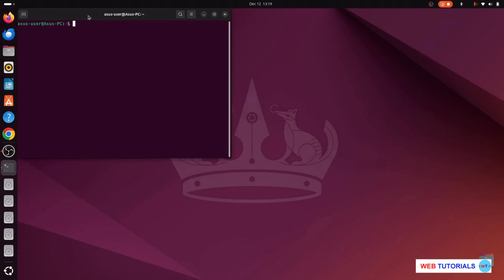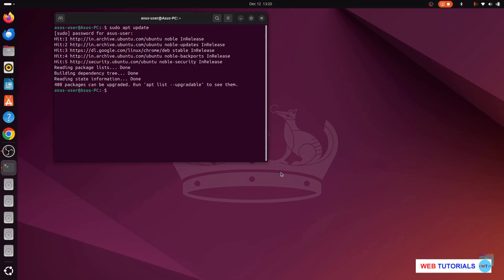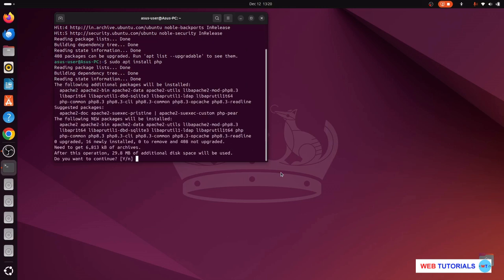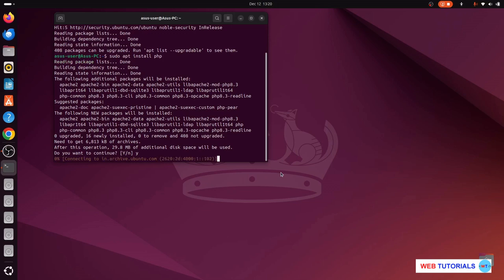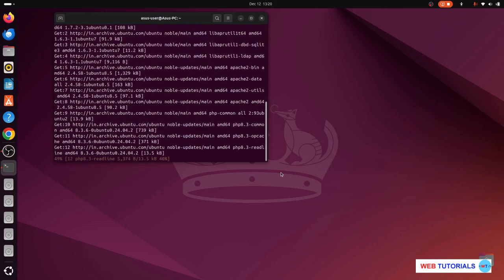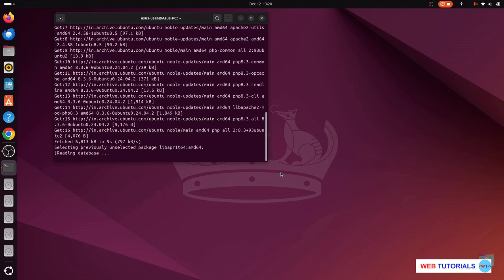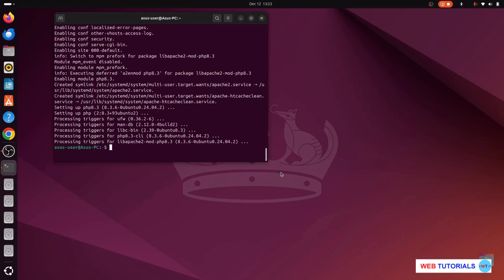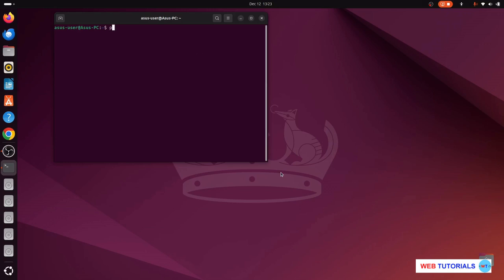PHP Installation on Ubuntu 24.04 LTS / 22.04 LTS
In this video we will see how to download and install php on ubuntu 24.04 LTS. After installation we will see how to verify the php installation.